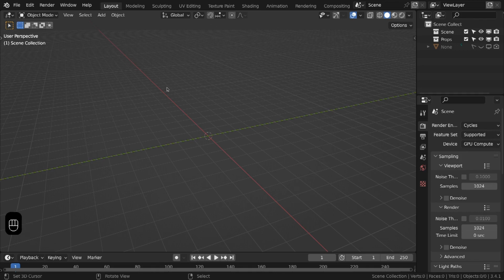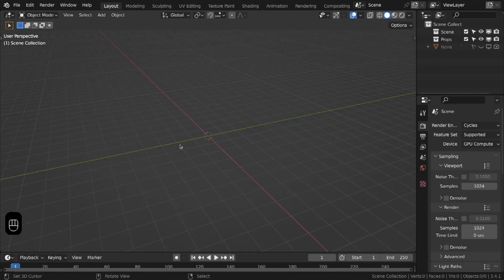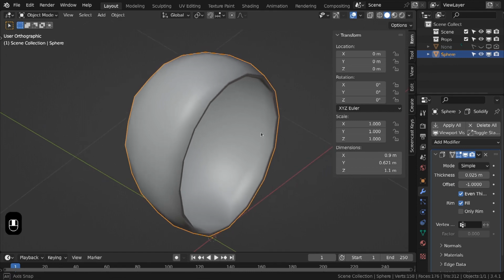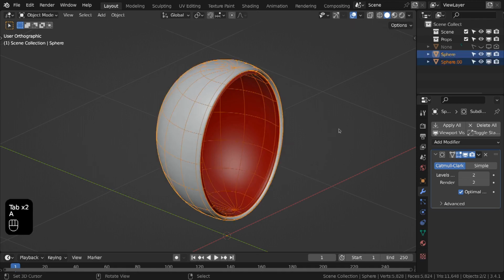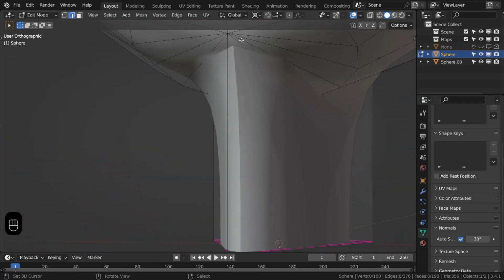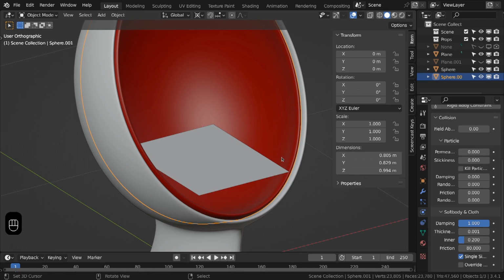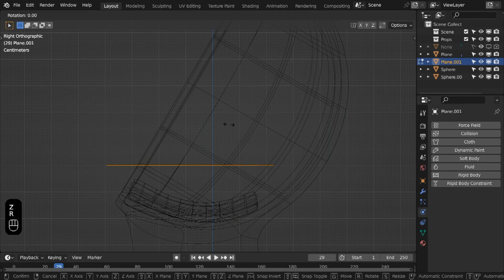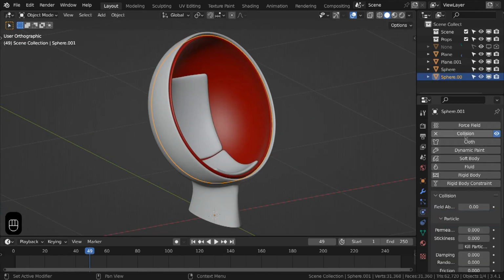Blender Tutorial: Modeling SciFi Chair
Let's make a comfy chair. I think.. I've never set in it ..😛
WARNING: this video contains quality content
 Popcorn required! 🍿